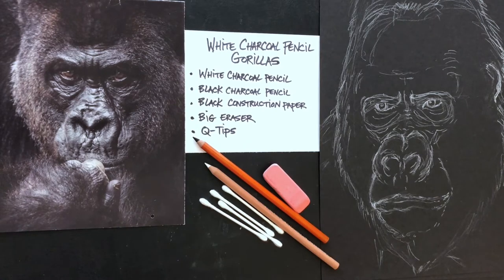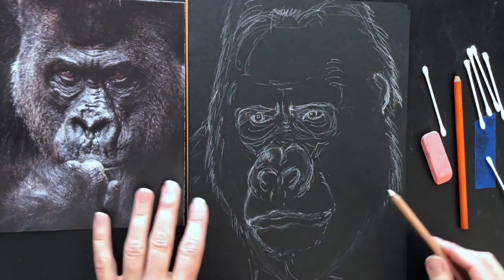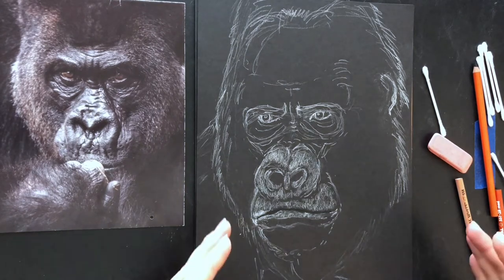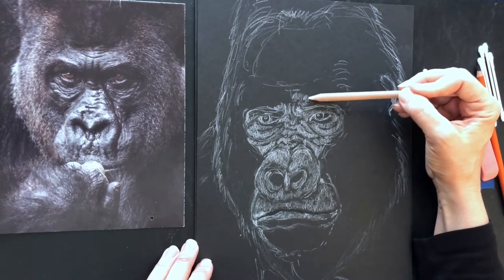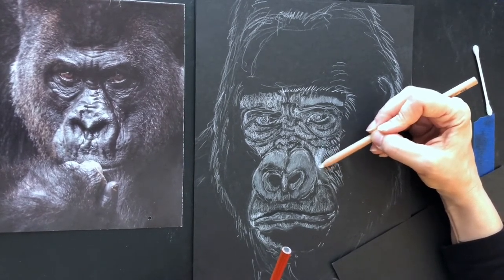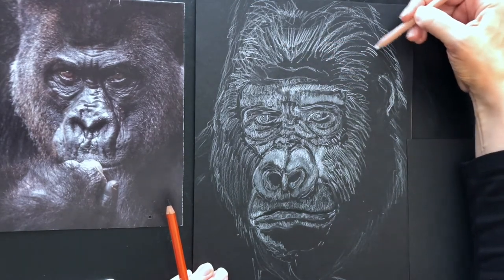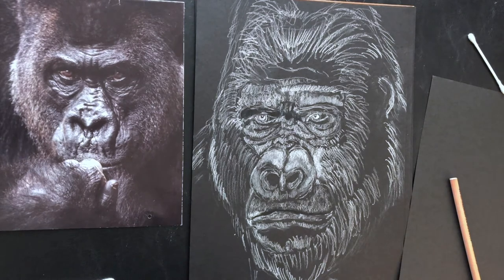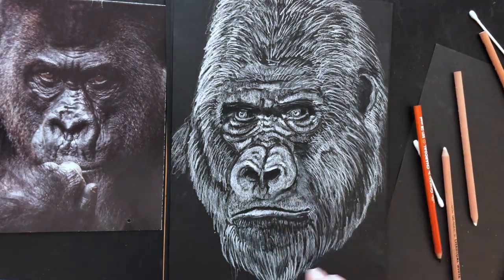White Charcoal Pencil Gorillas